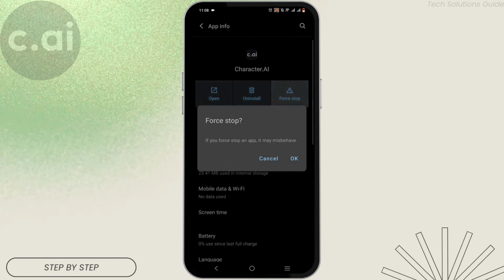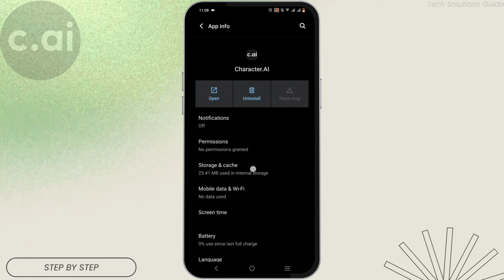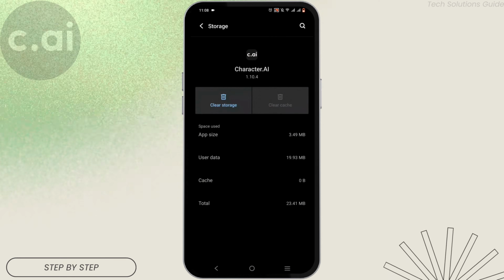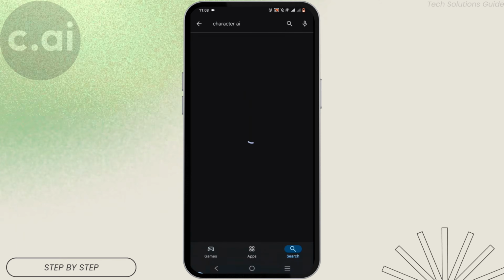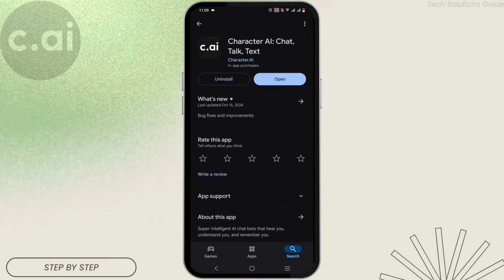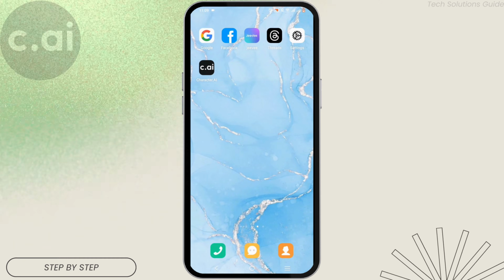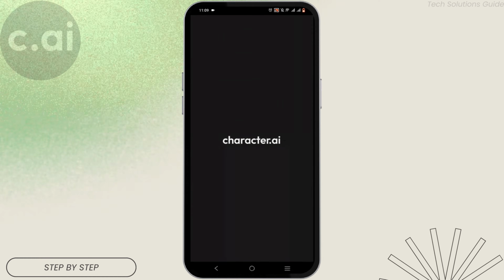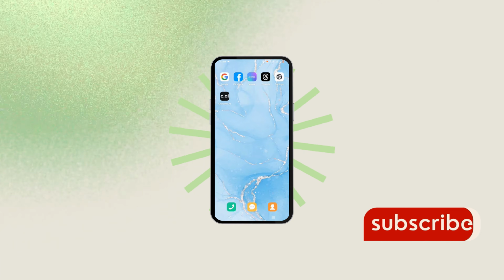How to Fix Character AI Not Loading on Mobile 2025 (Why is My c.ai Chat Not Loading)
How to Fix Character AI Not Loading on Mobile (Why is My c.ai Chat Not Loading)

Having trouble loading Character AI on your mobile device? This guide will help you troubleshoot and resolve issues preventing c.ai chat from loading in 2024. Follow these steps to get back to your conversations and enjoy a seamless AI experience!

Timestamps:
0:00 Introduction
0:15 Steps to fix Character AI not loading on mobile